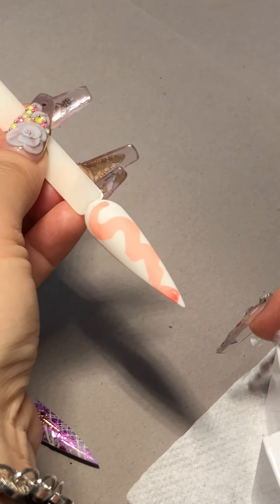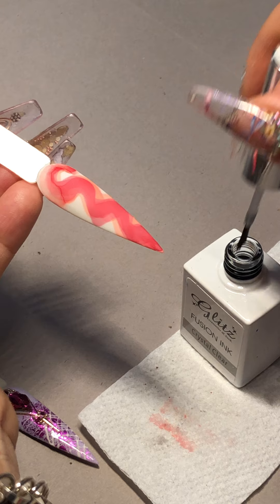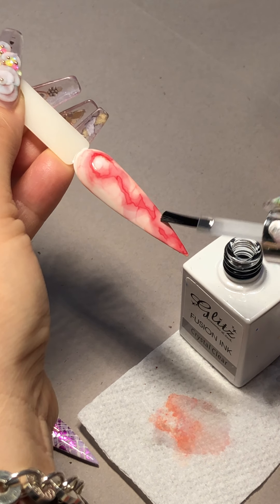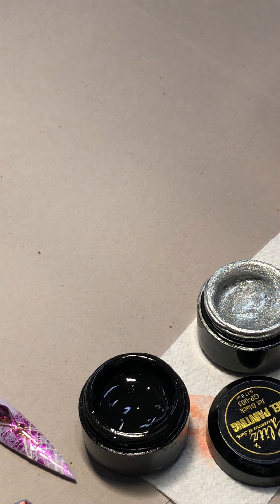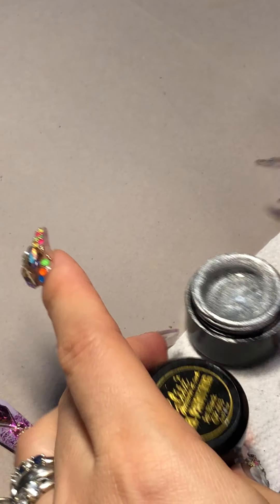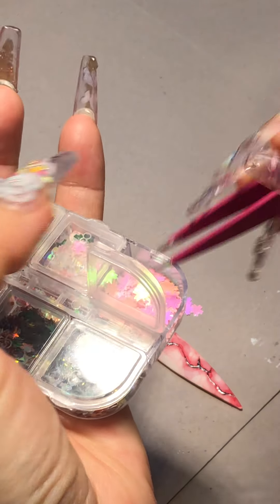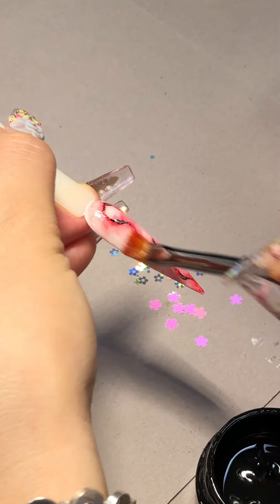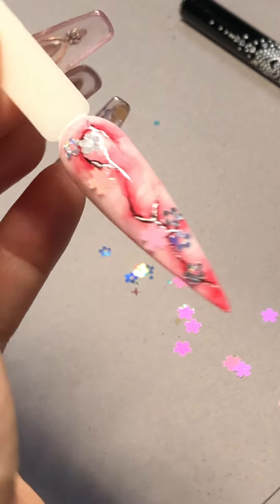Quick Easy Simple Spring Marble Nail w/ Fusion Ink & Gel Painting